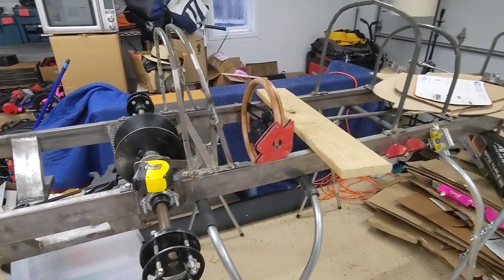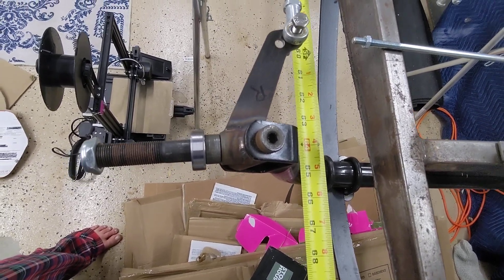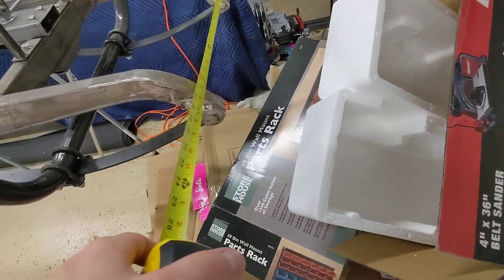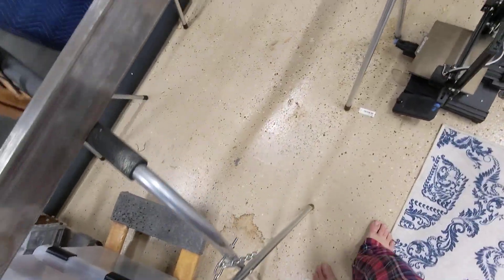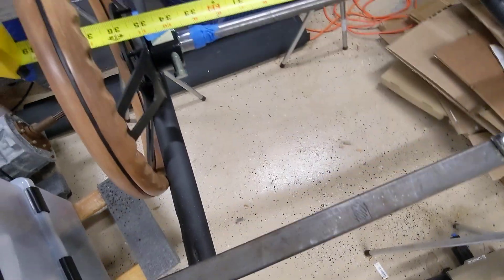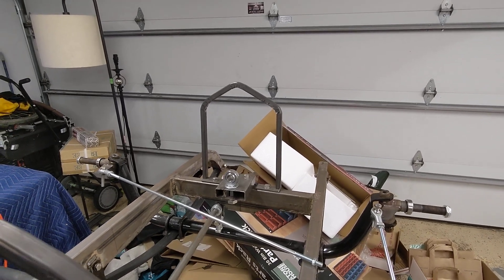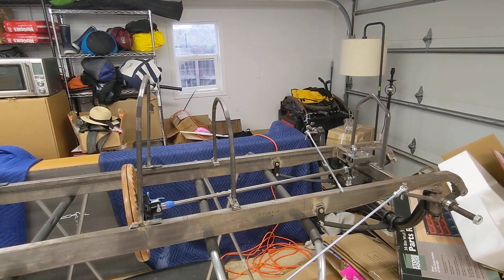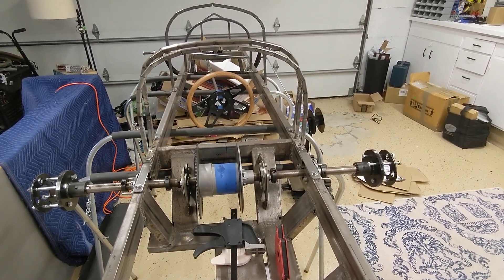Cyclekart Extra - Dimensioning, designing and measuring the chassis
Here I discuss the overall measurements of all the key measures, what I like about them, mistakes I made, and things I would change if I did this again.